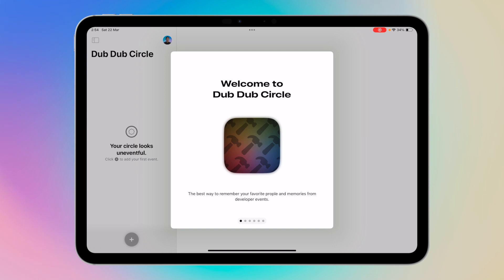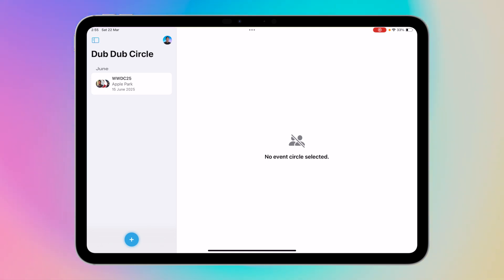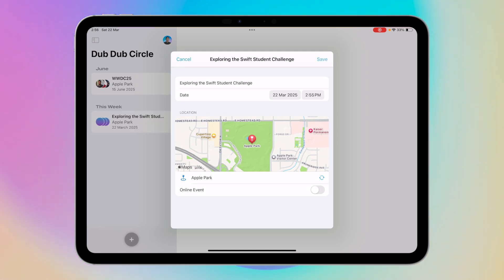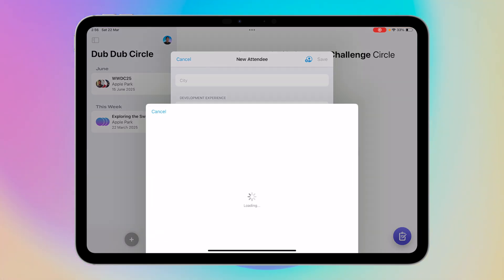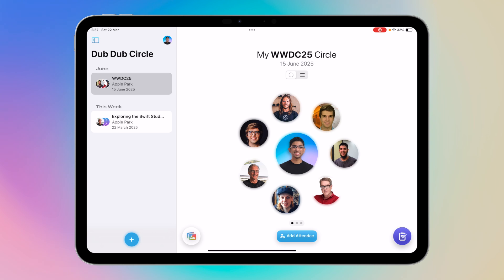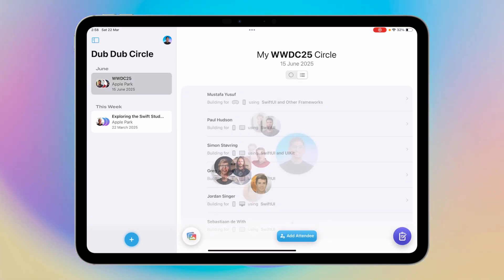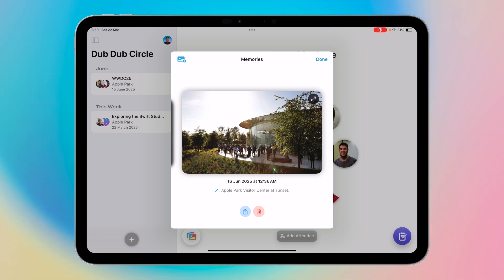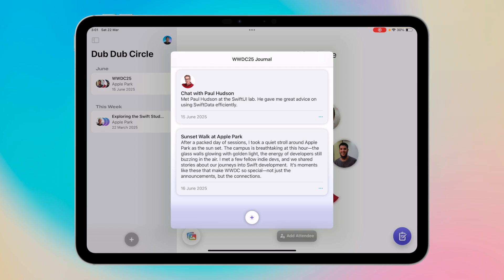Introducing Dub Dub Circle | Your Developer Events Companion (Swift Student Challenge '25 REJECTED)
Introducing my 2025 Swift Student Challenge Submission. I love attending developer conferences to connect with enthusiastic developers—but it's hard to keep track of everyone I meet: Dub Dub Circle, lets me store every developer conference I attend, make notes about the people I meet, write expressive journal entries and store images that capture the event-day spirit.

My equipment:
Camera: iPhone 15 via Continuity Camera
Editing Software: Final Cut Pro For Mac
Desktop: 24" M1 iMac (16GB Ram)
Desktop/Laptop: M2 MacBook Air 16/256